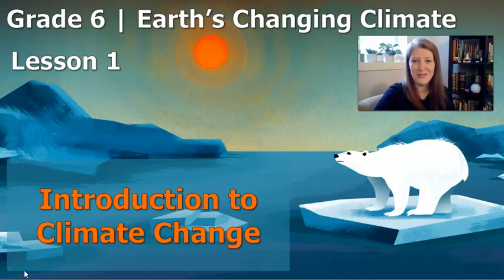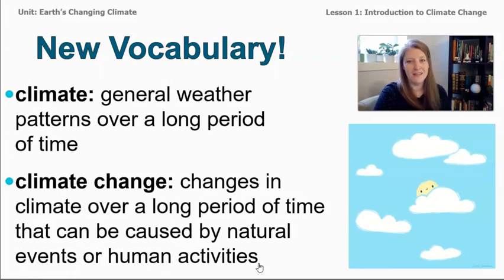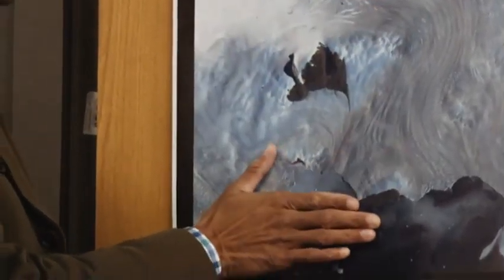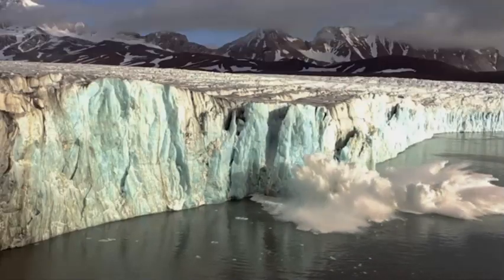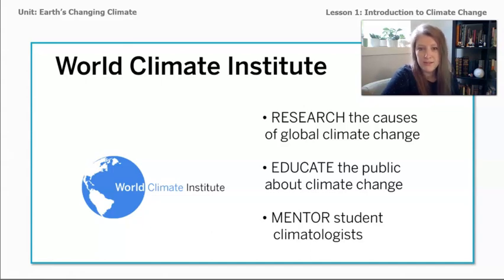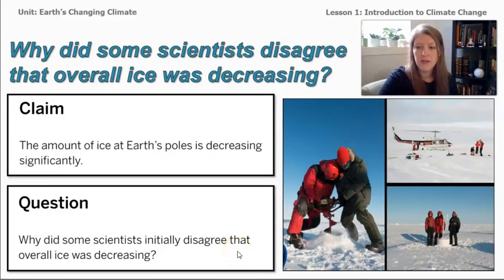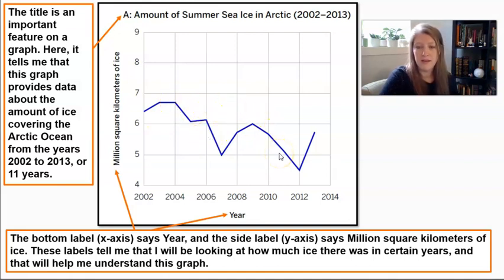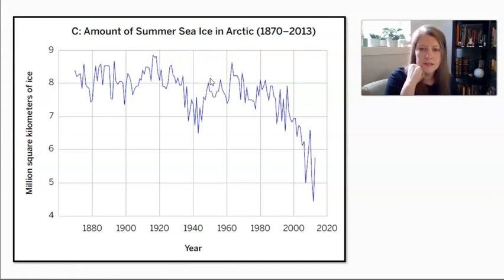Grade 6: Earth's Changing Climate, Lesson 1